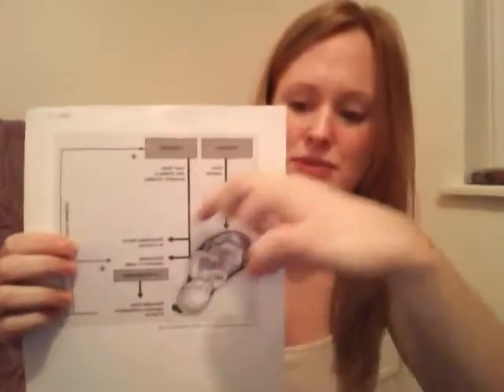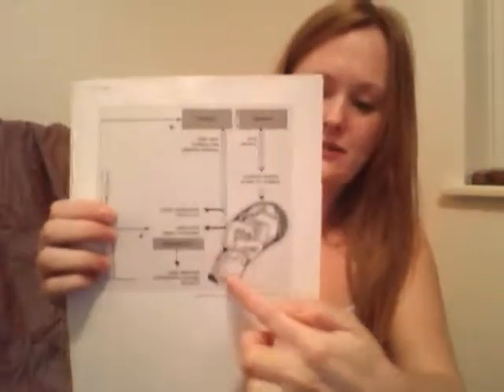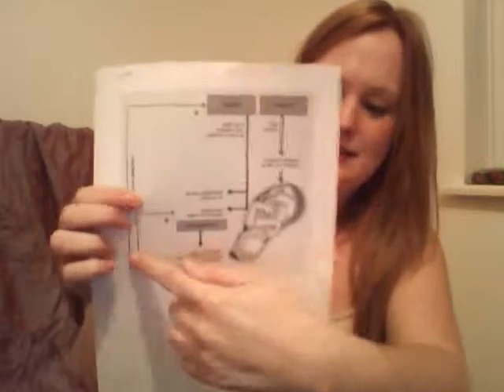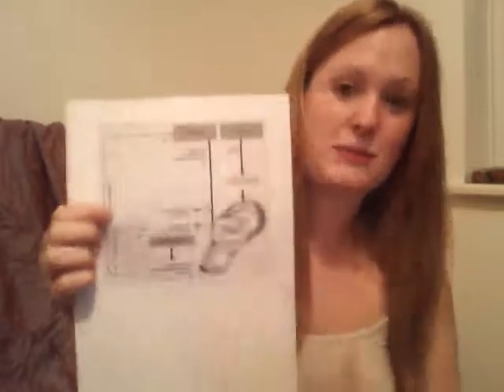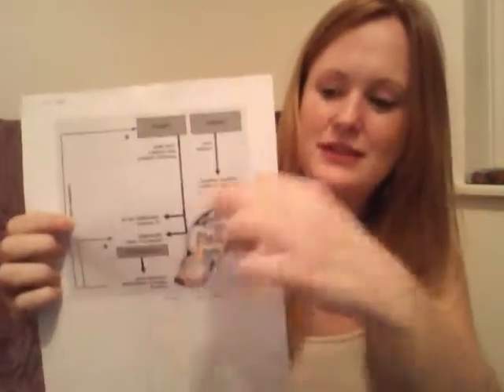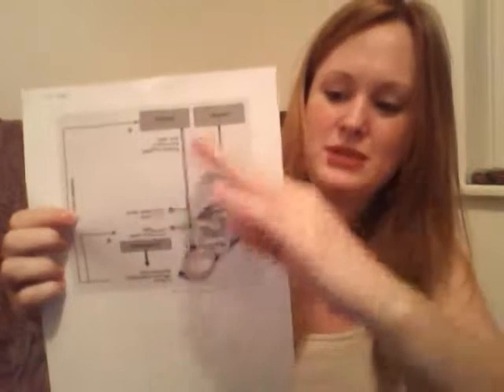oxytocin and it's role in labour and birth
A 5 minute talk for my NCT course on Oxytocin's role in labour and birth.